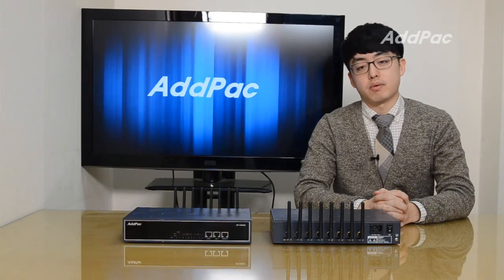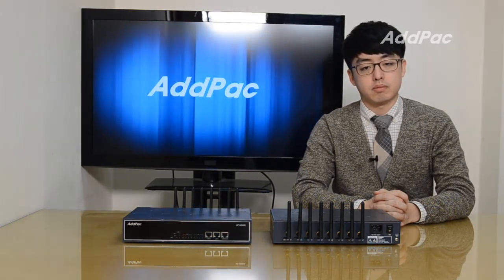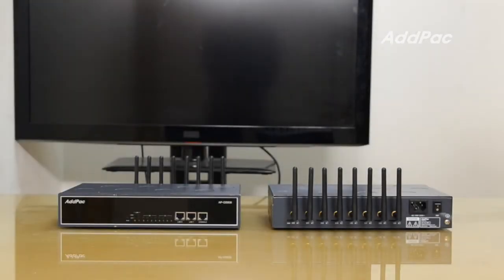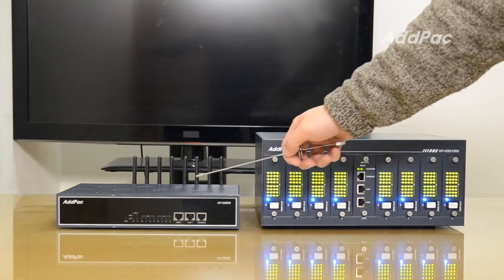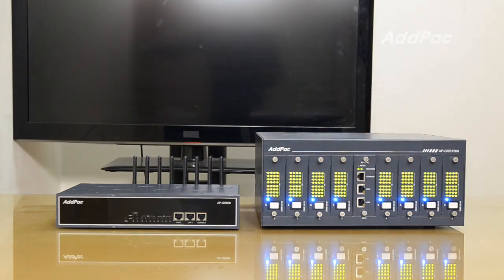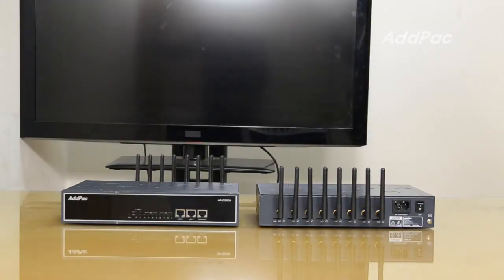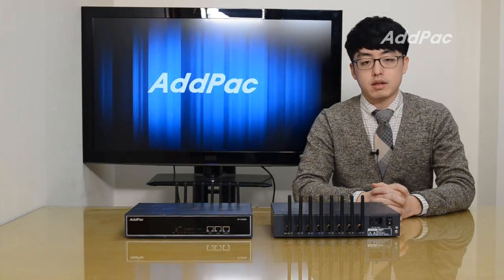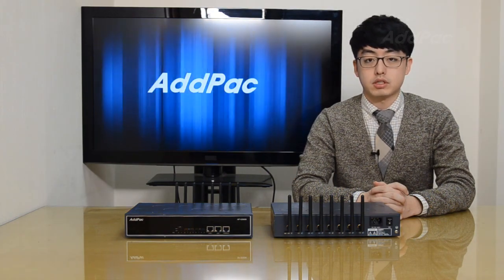Remote SIM supporting 8-Port GSM VoIP Gateway AP-GS808W(원격 심지원 8포트 GSM VoIP 게이트웨이) | AddPac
Remote SIM supporting 8-Port GSM VoIP Gateway
AP-GS808W